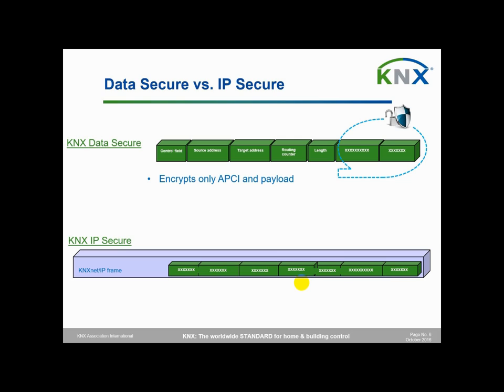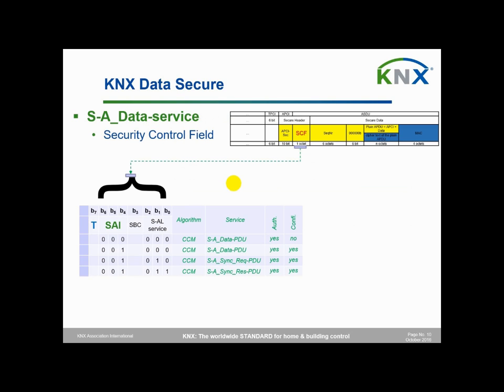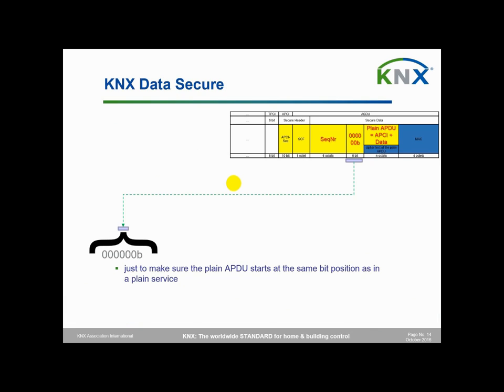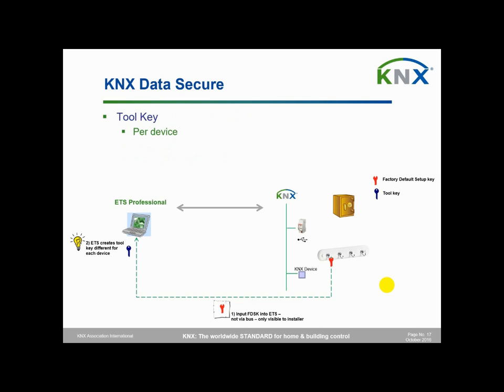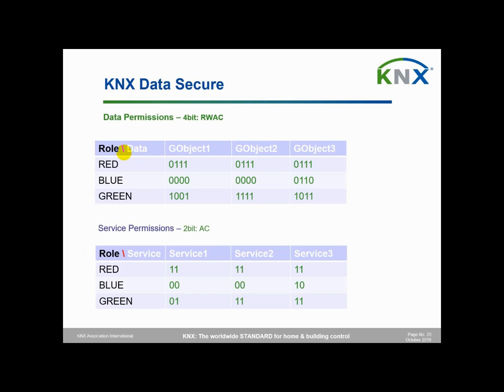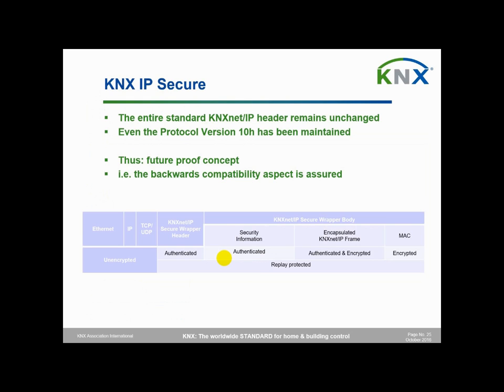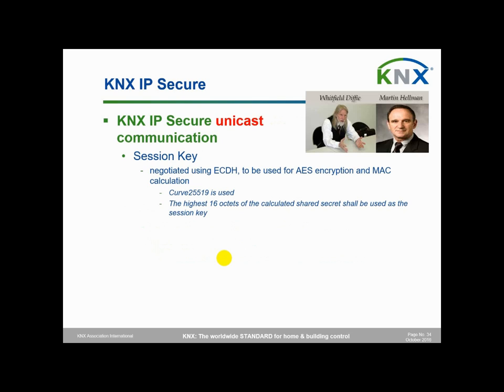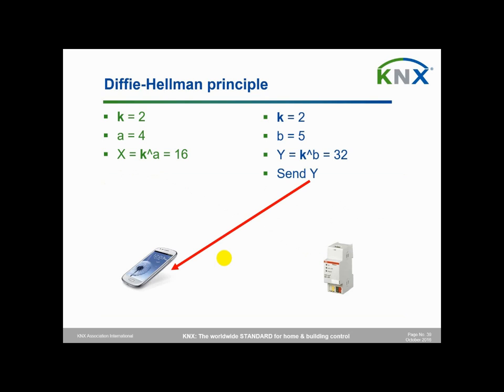KNX Secure Webinar